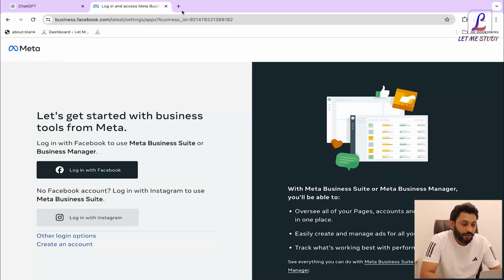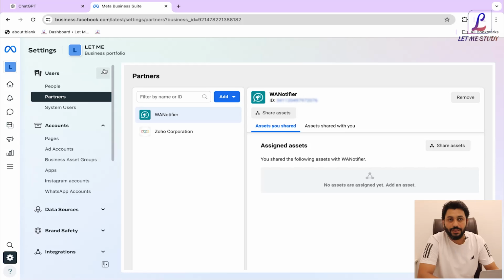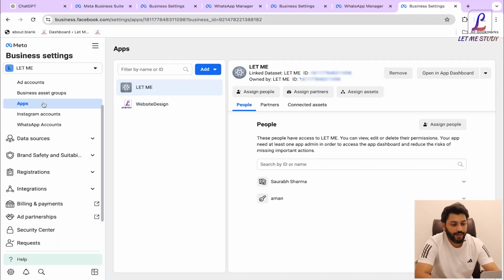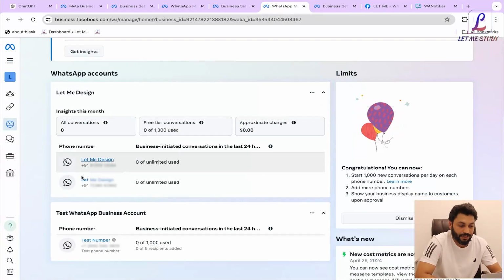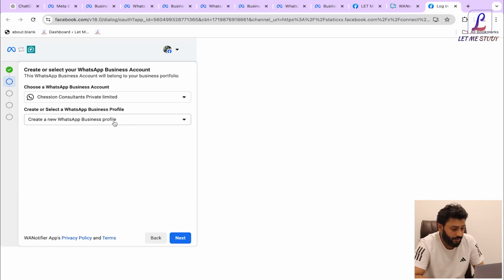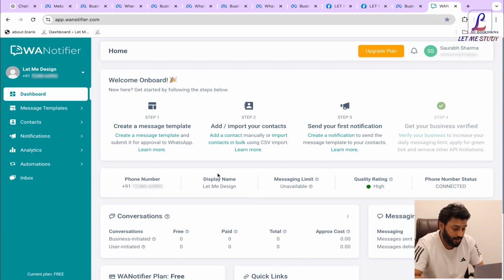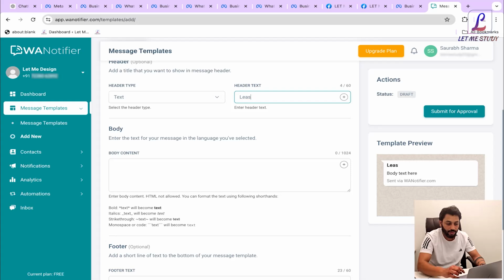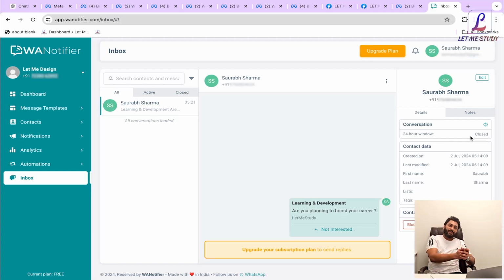How To Add Number In Whatsapp API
To add a number using the WhatsApp API, you typically need to follow these steps:

Set Up WhatsApp Business Account: Register for a WhatsApp Business Account and get approval from WhatsApp to use their API.

Choose a WhatsApp API Provider: Select a provider that offers access to the WhatsApp Business API and provides necessary documentation and support.

Integration and Authentication: Integrate the API into your existing systems or application. Authenticate your account and obtain necessary credentials (like API tokens).

Phone Number Registration: Register the phone number you want to use with the WhatsApp Business API. This involves verifying ownership of the number through a verification code or link sent to the number.

API Usage: Once registered and verified, you can start using the API to send messages, notifications, or automate communication with customers.

Compliance: Ensure compliance with WhatsApp's policies, especially regarding message content, frequency, and user consent.

Testing and Deployment: Test your integration thoroughly before deploying it to ensure smooth functionality and adherence to WhatsApp's guidelines.